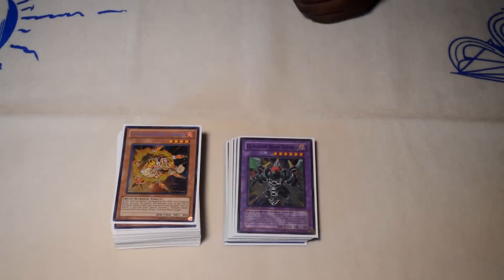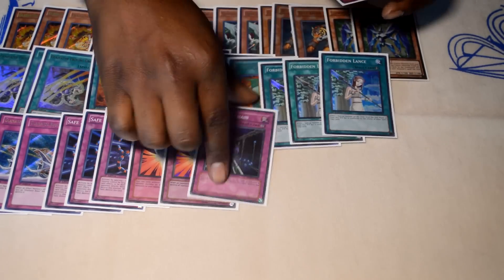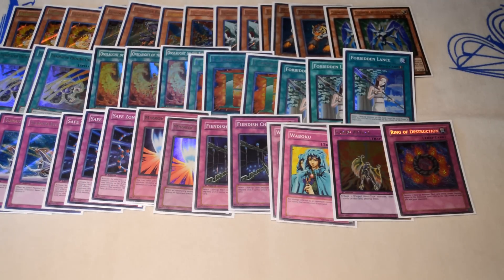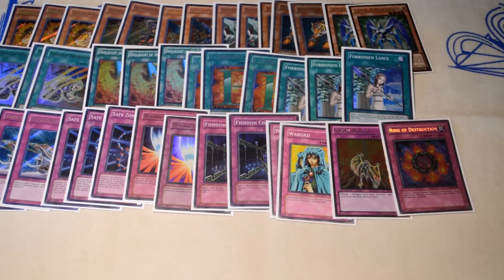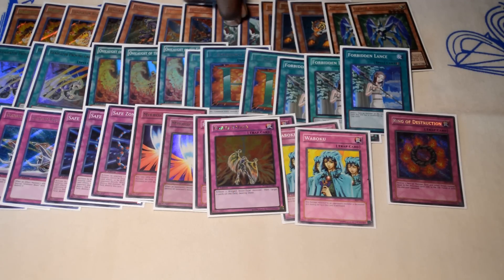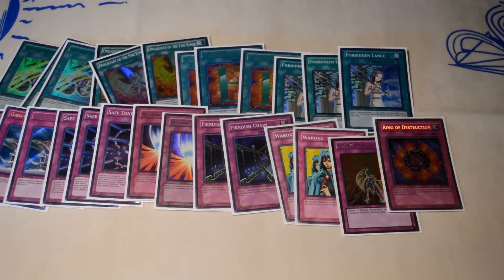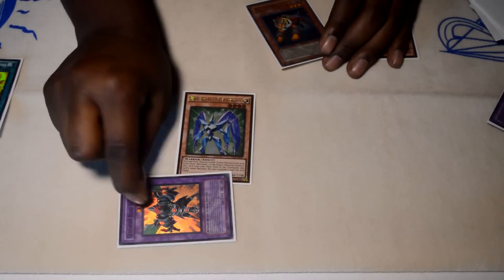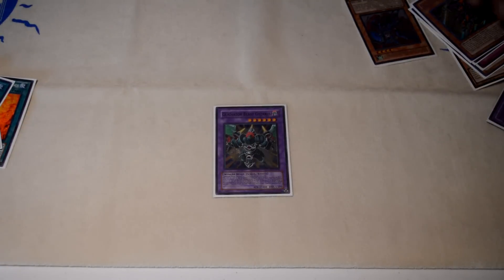Gladiator Beast Deck Profile (April 2015)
Want to find out what content TheCaliEffect will be doing next before it's posted? Add my of Facebook!